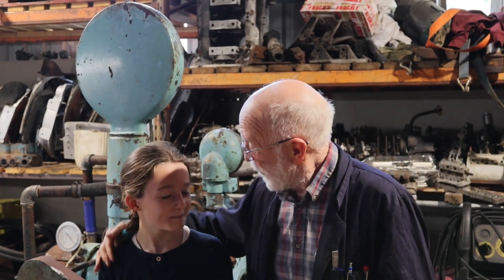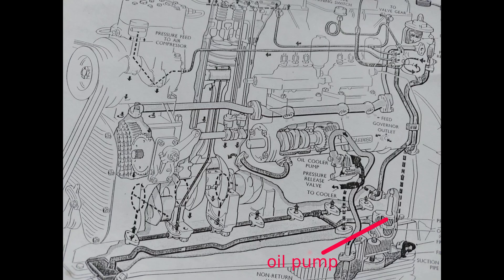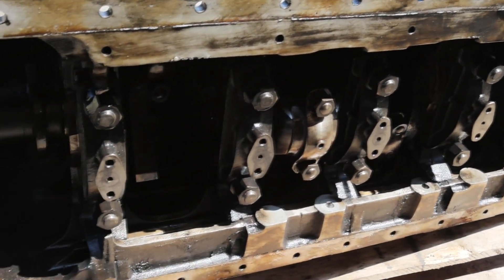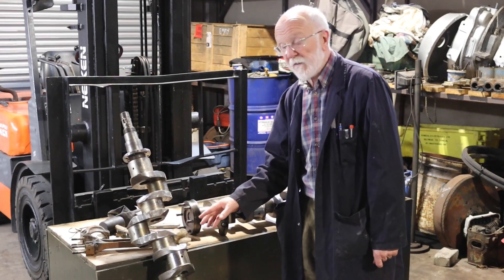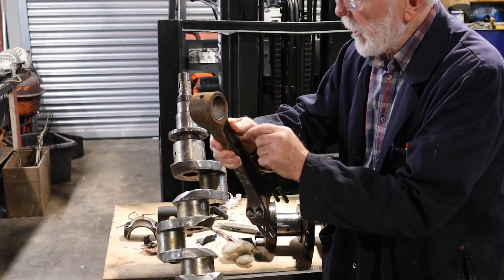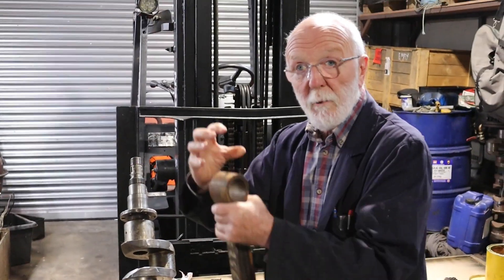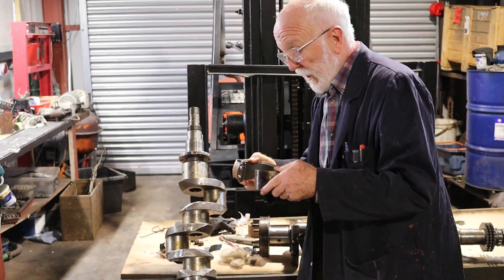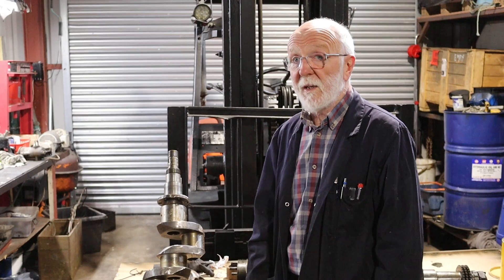Gardner Engines: a closer look at good oil pressure and what it means.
What does oil pressure tell us about the bottom end of a Gardner Engine and why.  Plus an interesting story about the effect of Tippex!